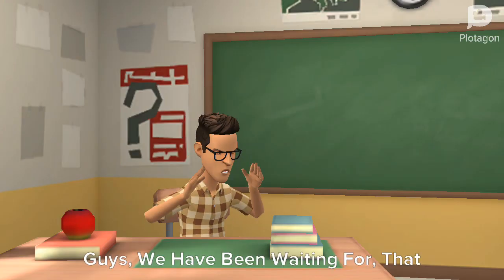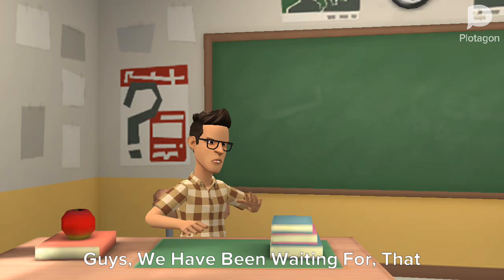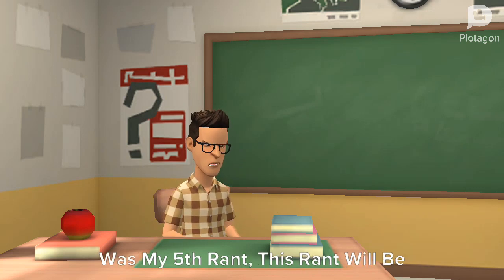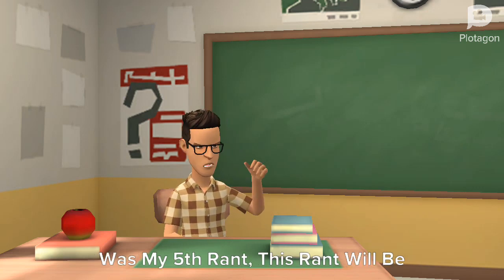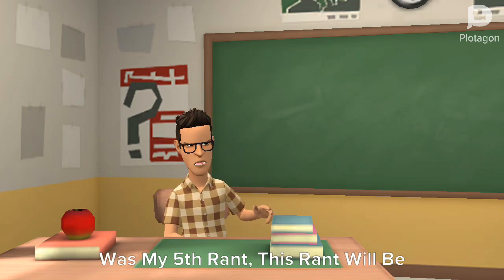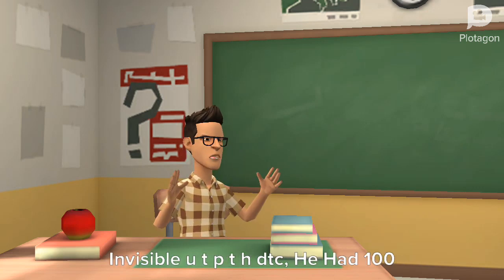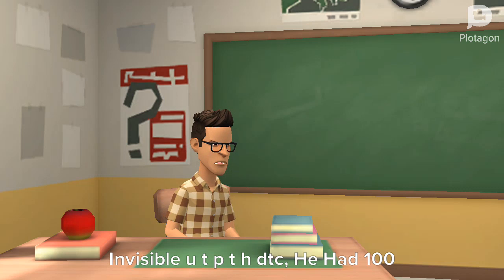My 5th Rant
My 6th Rant Is Coming Soon